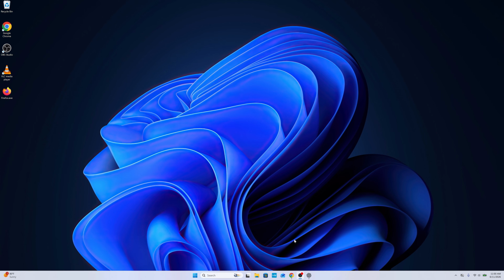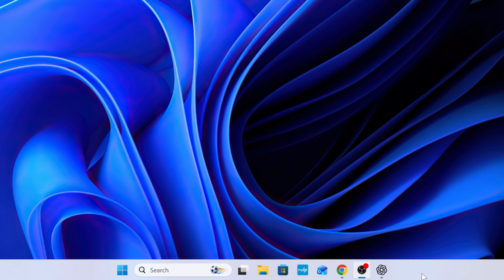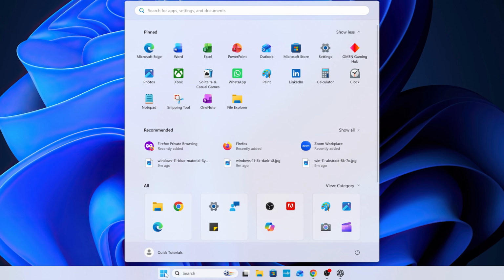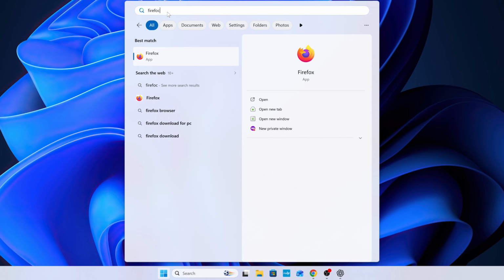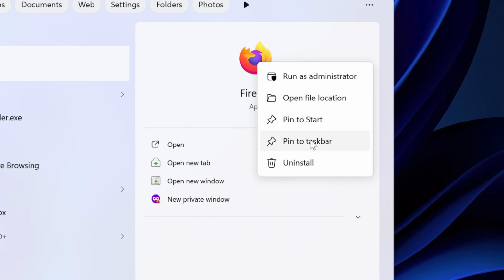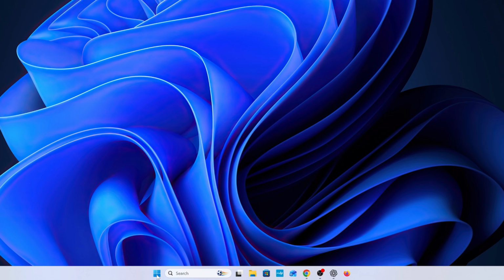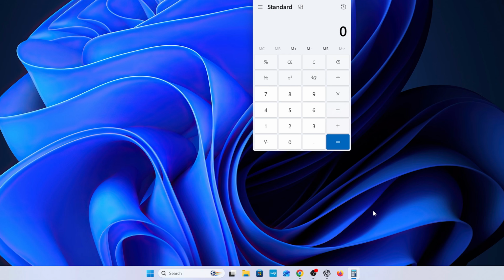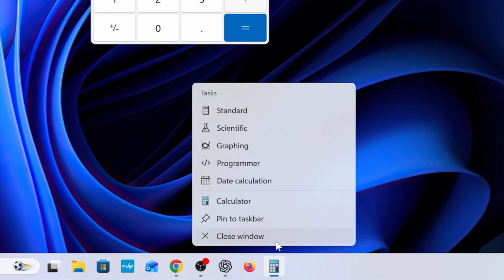How to Add Apps to the Bottom of Your Screen on Windows 11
Want to keep your favorite apps at the bottom of your screen for quick access? In this video, I’ll show you how to add apps to the Windows 11 taskbar so you can launch them with a single click.

We’ll cover:

• Adding apps to the bottom of your screen
• Pinning apps to the Windows 11 taskbar
• Finding apps in the Start menu
• Using Windows Search to locate apps
• Pinning currently open apps
• Removing apps from the taskbar
• Organizing your favorite apps for quick access

The Windows 11 taskbar is one of the fastest ways to launch your most-used programs, and pinning apps only takes a few seconds.